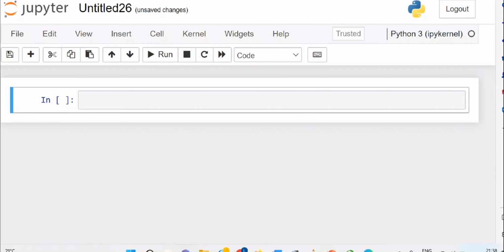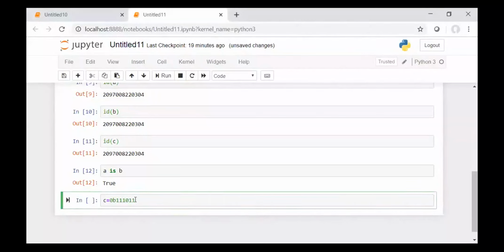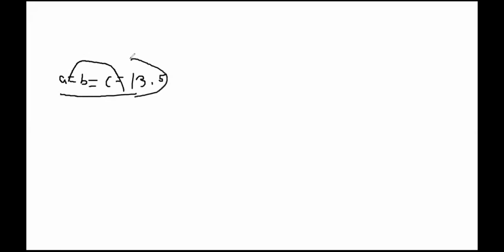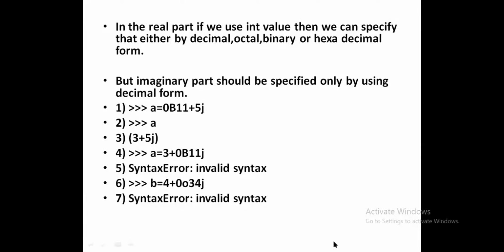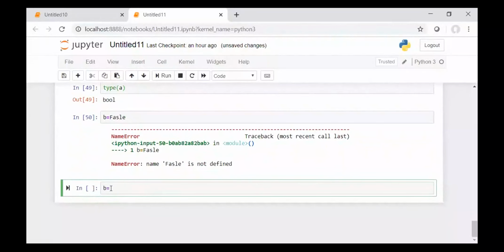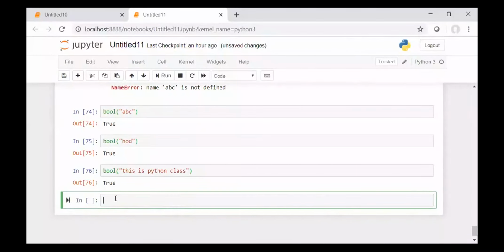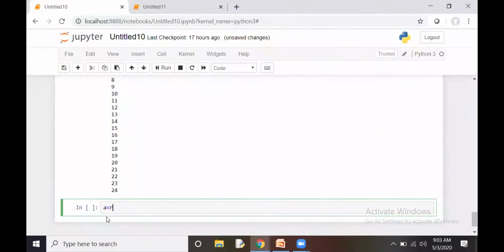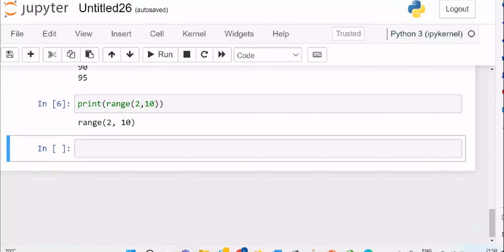Python Part-4 (Data Types) | basics to advanced concepts | Learn with Lakineni (Prasanna Kumar)